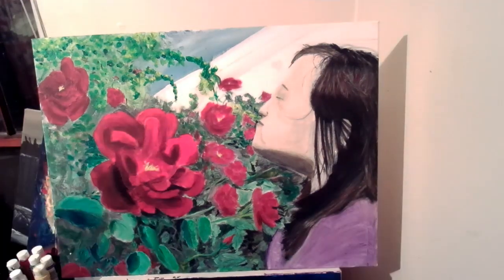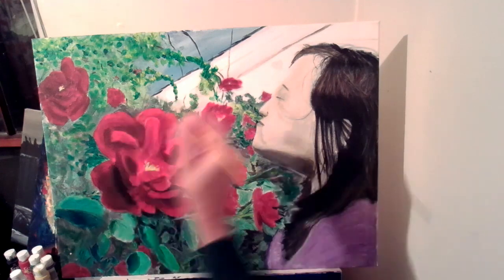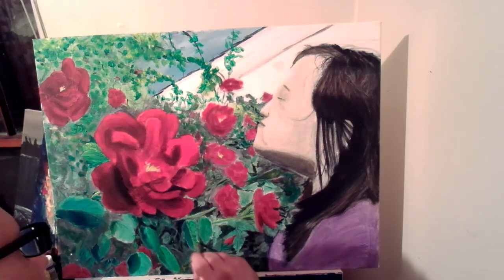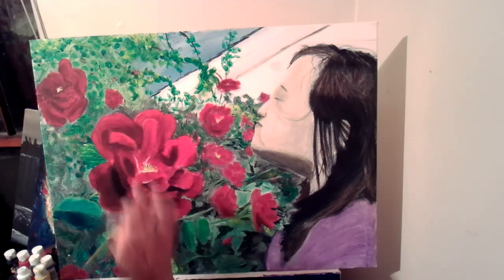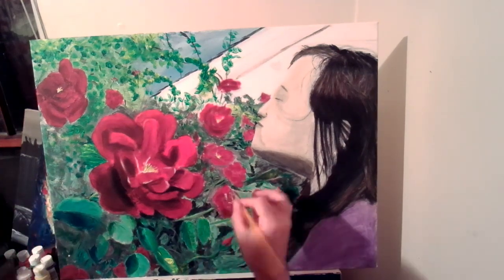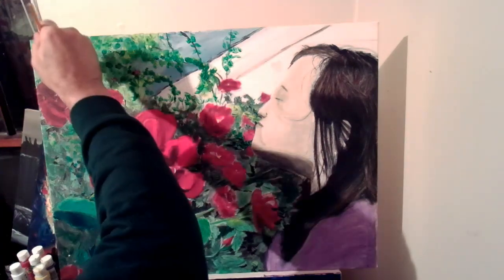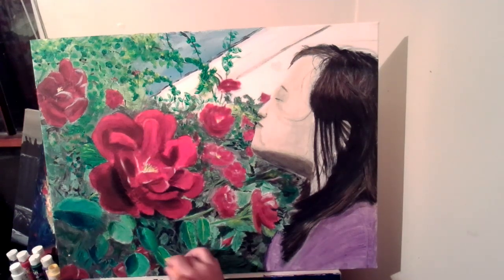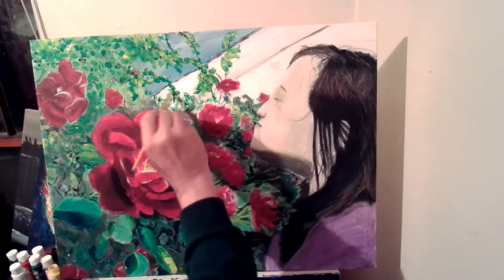Roses on canvas to the 7 and a half hour mark.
Enjoying my morning, now to get ready for work.